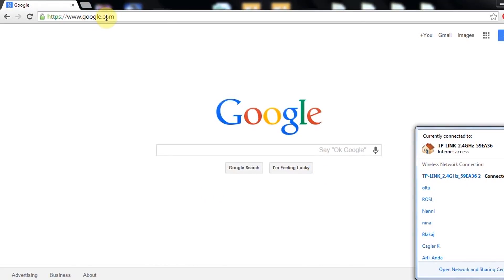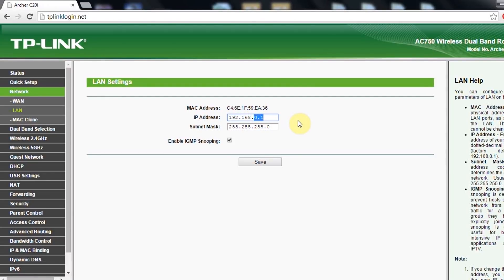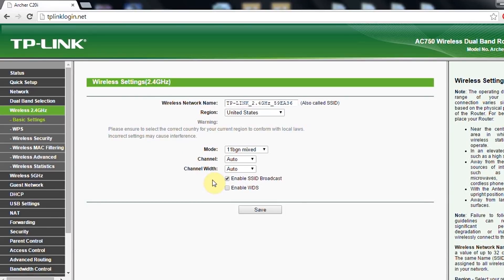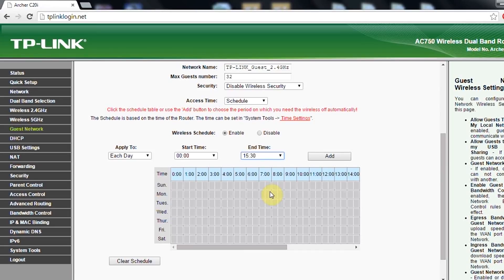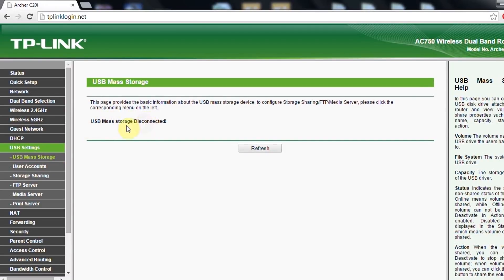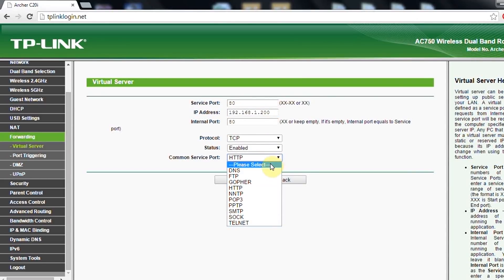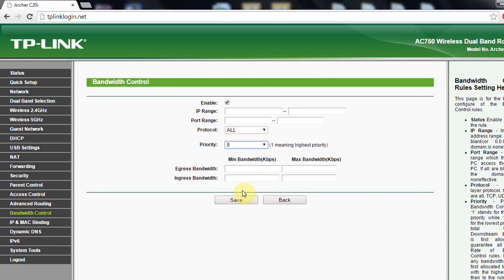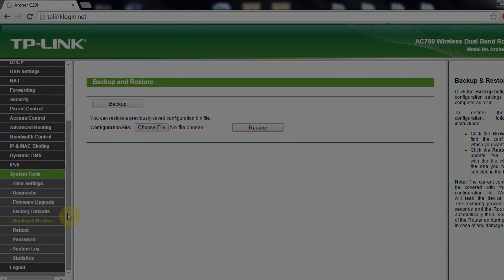TP Link wireless AC router configuration and manual setup, Archer Dual Band 2.4 and 5 Ghz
TP Link Configuration wireless Router Installation Video and tutorial, suitable for Dual Band Routers and AC Wireless Routers, 2.4 and 5Ghz.
Configuration for all TP-link brands & models are almost same.
tplink configuracion
tplink Konfiguration und Einstellungen
Quick Setup
Advanced Settings via Web Management Page
Guest Network
Bridge
USB Settings
Forwarding
Parent Control
System tools
Upgrade firmware
Enable/Disable WMM

a me ble ?